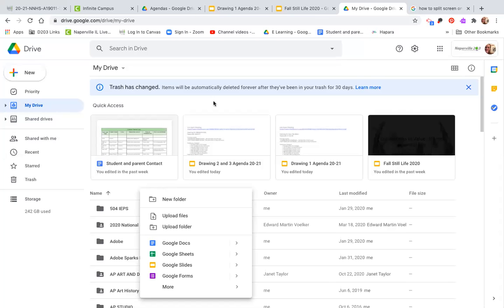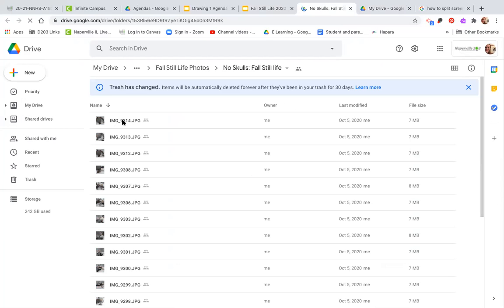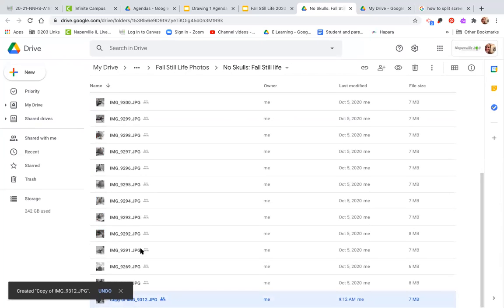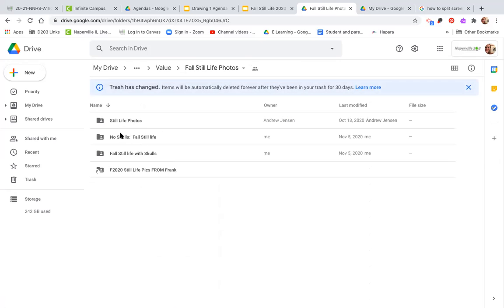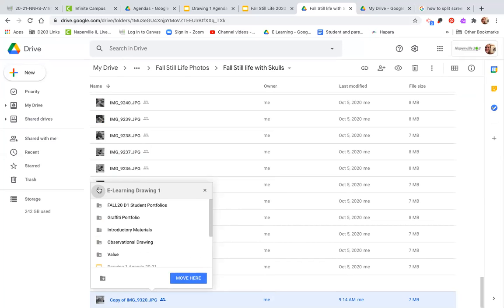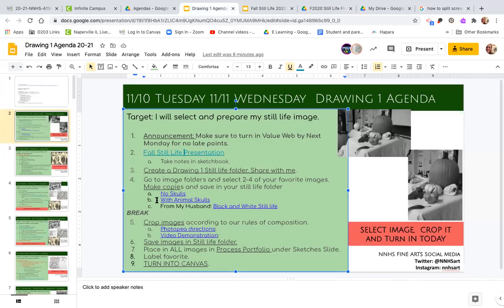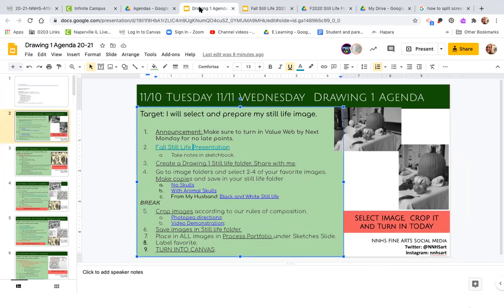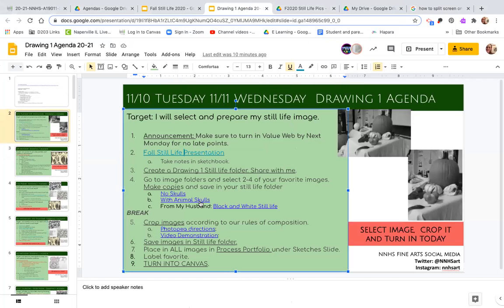Saving Images from Communal Google Folder to your own Google folder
Made for Drawing 1